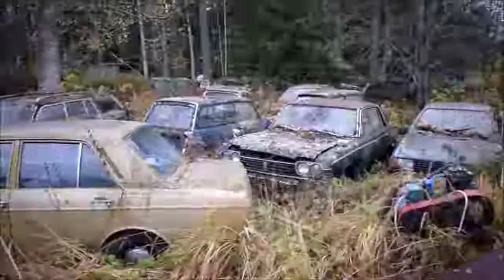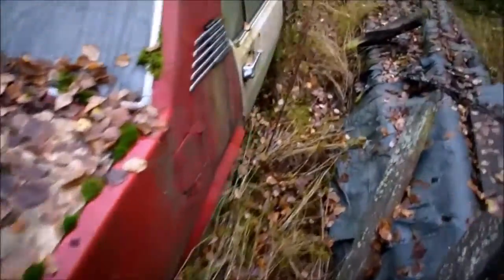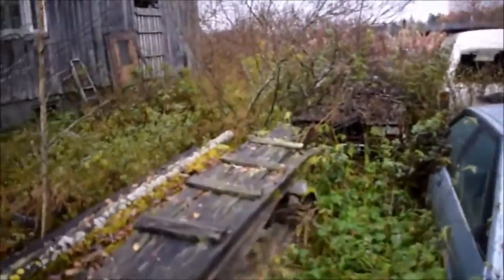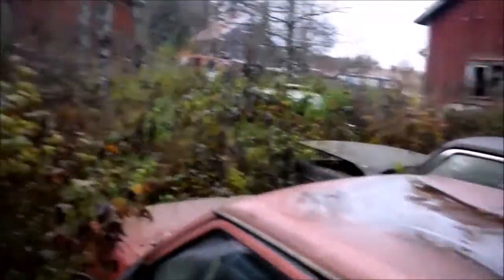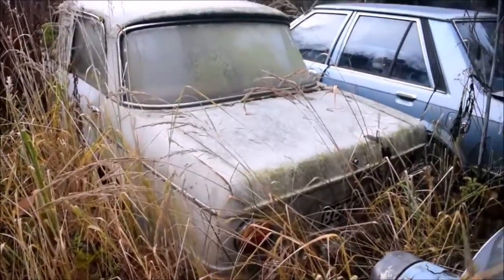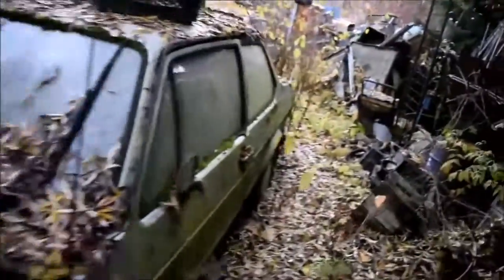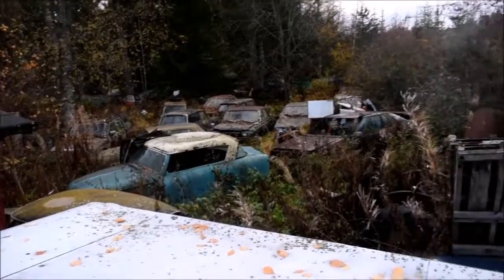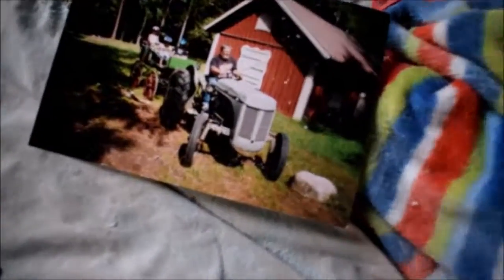Vergessene Fahrzeuge - Einfach Unglaublich was hier so alles im Wald und auf dem Gelände rumsteht.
Früher schnöde Alltagswagen heute teilweise begehrte Klassiker!
Schrottplätze und mehr bieten allerhand Fahrzeuggeschichtliche Leckerbissen, doch was hier teilweise in Finnland so alles rum steht ist schon fast unglaublich.
Von jung bis alt steht hier ein Gelände bis in den Wald voll.
In diesem Video nimmt und der Entdecker mal ein Stück mit über das Gelände und beschert dabei ein paar interessante Blicke.
Von Mercedes bis zu US Cars ist beinahe alles vertreten.
Interessant ist dabei auch zu sehen wie die Natur sich den Platz zurück erobert.

Quelle: AbandonedFinland